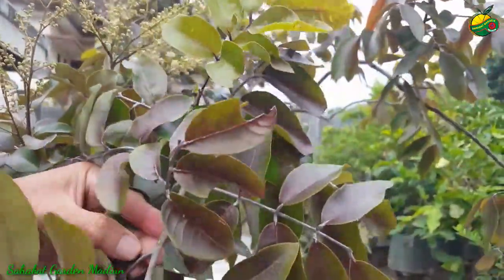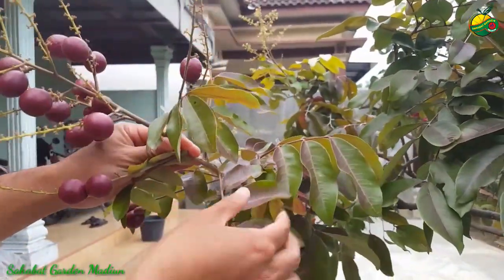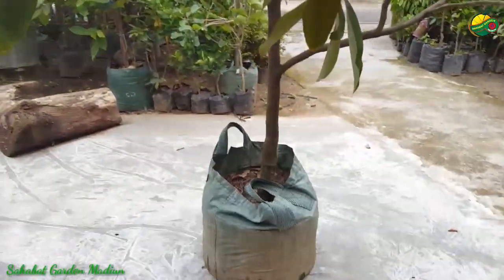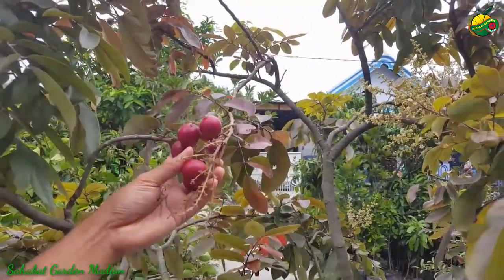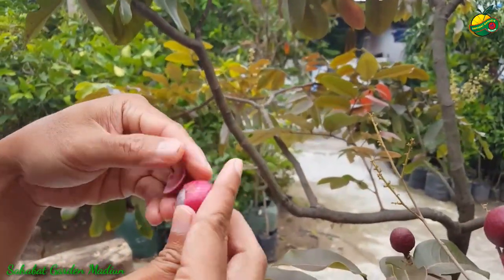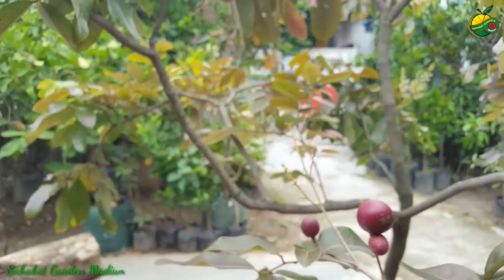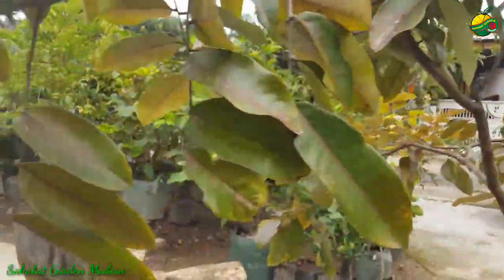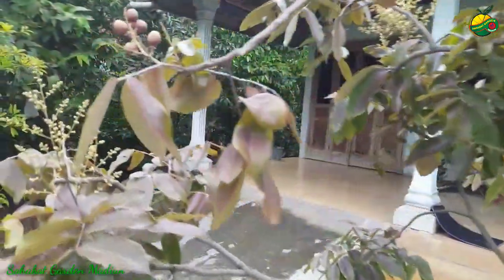Kelengkeng Merah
Kelengkeng Merah atau disebut juga dengan kelengkeng merah memiliki warna khas yaitu semua bagiannya berwarna merah. Daun, kulit serta buahna berwarna merah.
Buah kelengkeng merah memiliki rasa yang sangat manis. Kelengkeng merah termasuk jenis tanaman yang sangat genjah sehingga bisa dijadikan tabulampot.

Sahabat Garden Madiun

Jl. SLB (Sekolah Luar Biasa) No. 15
Dsn. Kelingan Ds. Glonggong RT 26 RW 02
Kec. Dolopo Kab. Madiun
Jawa Timur 63174
Indonesia